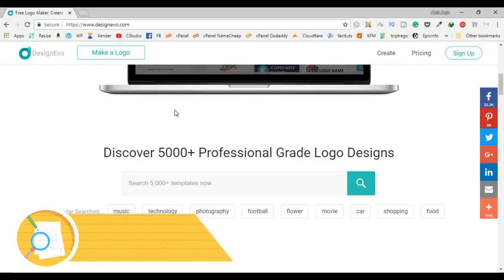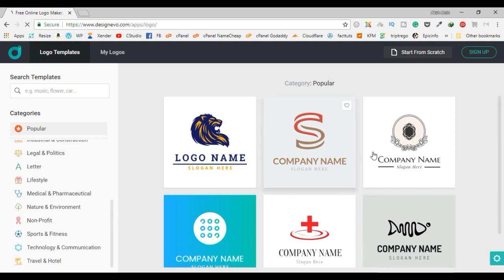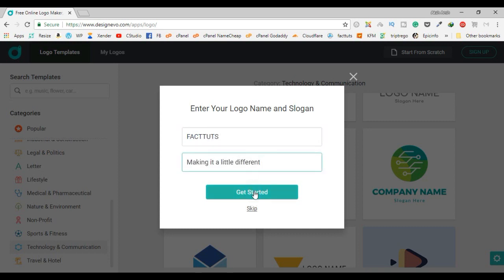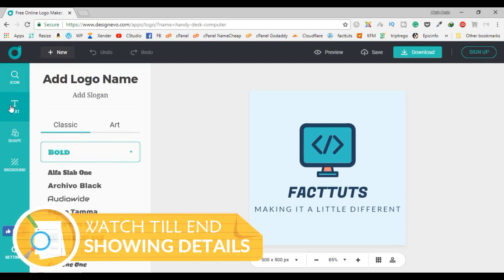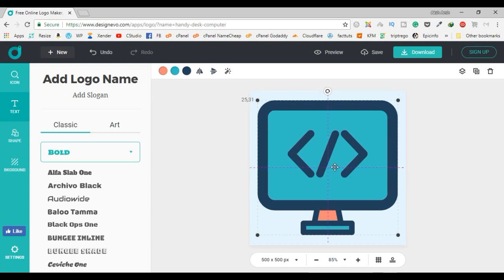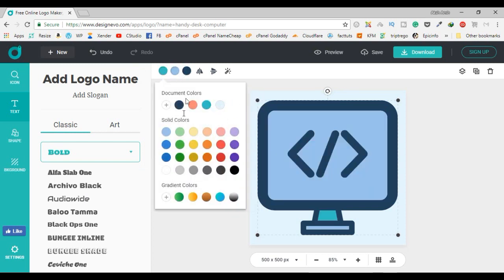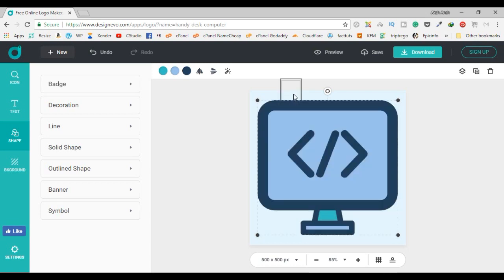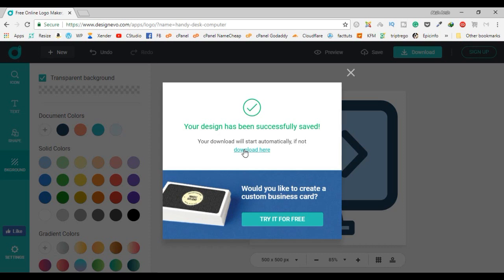How to Make a Logo for Free Online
How to make a free logo online
How to Design Logos for fre online with premium Designs and Save offline for free.

How to Create Logo for Youtube
How to make a business logo

JOIN HERE WHATSAPP GROUP OF FAMOUS AKSH TUTS
***FACT COMMUNITY

Video Recording With: Nikon 3200d

My Laptop:

(8GB Ram Varient)

Topics For New Videos
*Web Designing
*Wordpress
*Tricks And Tips Related to Above topics
*Motivational Videos
*In Both languages Hindi & English
*Computer & Smartphone Tricks
*Mystery Group Videos

Famous Aksh Tuts is A Channel By Famous Aksh Cyber Tech, Kullu (Himachal Pradesh). Here, I Ankush Anand, Create & Upload latest Tutorials related to PC-Phones-Laptops-Electronic Devices- Computers. Tricks & Tips and Other Problems in Operating Such devices. if any Question or any request please let me know...just comment or text me on facebook.